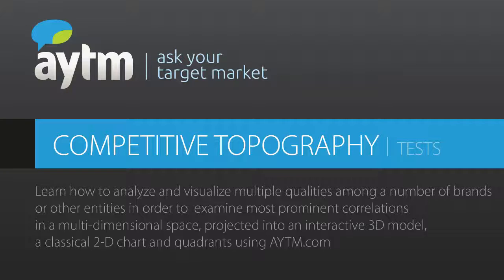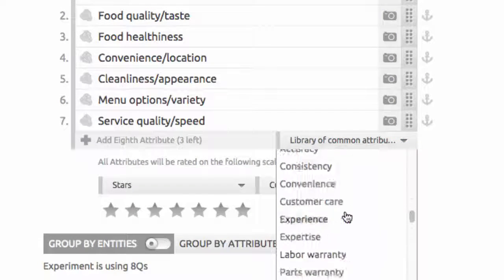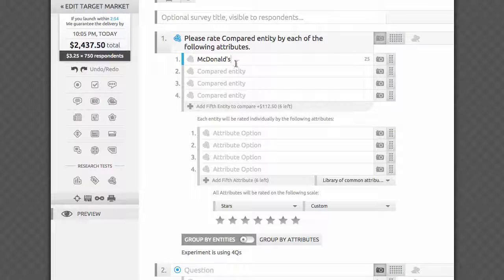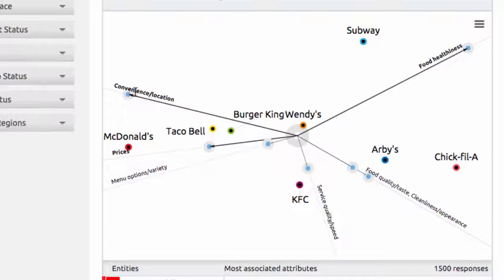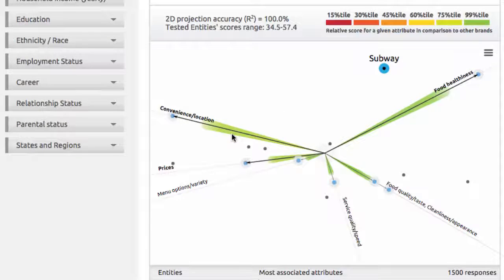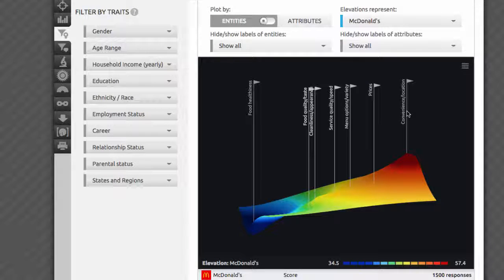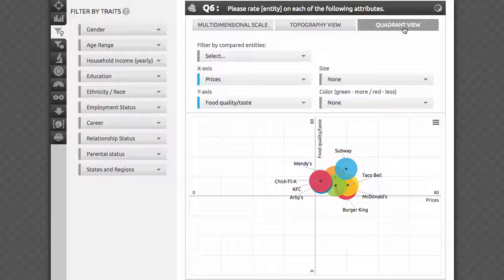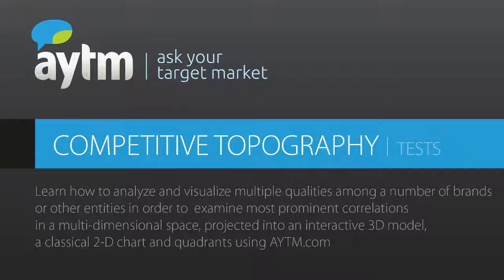How to compare yourself to your competitors – Competitive Topography | AYTM Market Research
Learn how to analyze and visualize multiple qualities among a number of brands or other entities in order to examine the most prominent correlations in a multi-dimensional space. Project your results into an interactive 3D model, a classic 2D chart, and quadrants.

Partial transcript:
Hello and welcome to the AYTM.com Competitive Topography Tutorial Video.

This video will show you how to leverage sophisticated research methodologies to get deep insights into your competitive landscape. You will learn the basics of the methodology, how to setup and launch the test, and how to interpret the data.

The purpose of this turnkey solution is to explore a number of entities, such as brands, competing in the same market. Exploration is done by asking respondents to rate each brand by a number of attributes. For example, to get an idea of the fast food industry in the US, you may want to rate McDonald’s, Wendy’s, Burger King, and others in their competitive set on attributes like food quality, price, healthiness, speed of service, etc. This methodology will give you an important understanding of consumers’ perceptions of each brand, perceived similarities between them, each brand’s most differentiating attributes, and a visual comparison of ratings among the restaurants in aggregate as well as individually by each attribute.

To accomplish this deep analysis, researchers used to run complicated, expensive, and time consuming data modeling projects. At times these projects needed to be re-run if some of the parameters changed during the experiment.

One of my favorite things about our version of this test is that it’s incredibly easy to set up. The Competitive Topography research test can be added just like you would add any of our other question types—you can simply drag and drop from the sidebar, or add it at the bottom of the survey. You can also convert an existing question into a competitive topography question.

All you have to do now is to fill out the list of brands you want to test and the list of attributes. If you’re not sure which items to add, or you have a very long list, it may be wise to first run a MaxDiff survey to narrow down a longer list of attributes to just 5 to 7 of the most important ones. Alternatively, you can ask an unaided open-ended question, and code the answers, arriving at the list of the most frequently-referenced brands and attributes. If you already know what you want to test, you can proceed without this extra step.

The model works best with at least 4 entities and 4 attributes, and you can add up to 10 items in each list. Please note that we recommend having ~7 items in each list in order to get the most informative visualizations. Add more by clicking here or remove extras by X-ing them out. In the right bottom corner of the attributes list you will find a combobox with a preset library of common attributes broken down to three groups - product attributes, service attributes, and general brand attributes.

As with most other question types, you have the ability to illustrate every field, add logos as I did here, and randomize the order in which they will be presented. If you don’t want certain options to be randomized, you can easily anchor them in place so they appear in the same order for each respondent.

Now it’s time to decide whether you want respondents to rate each brand with stars (which is the default mode on our platform) or sliders. If you choose to use a star rating, you’ll be able to use 5, 7 or 9 stars for each attribute.

Choosing sliders will give you more flexibility. You’ll be able to choose from our library of pre-written Likert scales, edit the answers, write your own custom answers, and even adjust the scores from 1 to 99, which are provided automatically for you when an answer is chosen. By default we assume 10 points for one star OR the lowest answer on your Likert Scale, and we go all the way up to 50, 70, or 90 for a top rating. If you decide to edit the Likert scale OR adjust the scoring, please make sure you know exactly what you’re doing, since it may drastically affect your model and data visualization.

The last important decision here is to choose how to group these two lists. By default, we’ll group them by entities—or brands, in this case. That means that each brand will be presented as a separate question, with attributes listed as sub-questions below. This grouping may be easier on respondents since it helps them to activate memories of all their experiences with a given brand or entity, enabling respondents to rate each brand or entity by all attributes you’re testing.